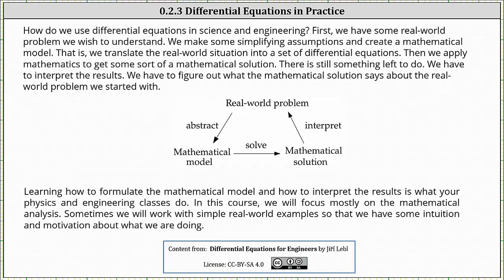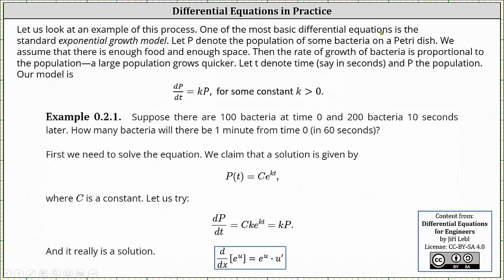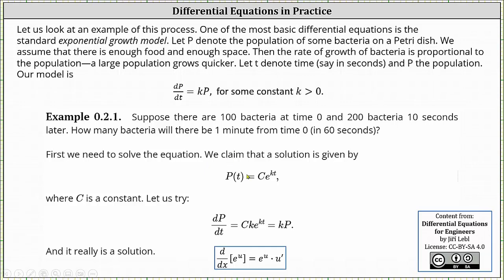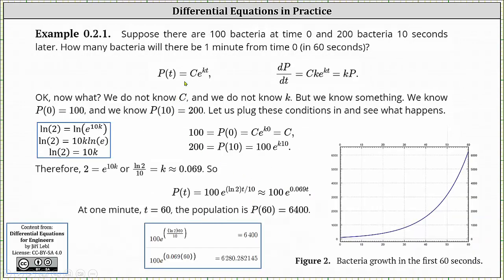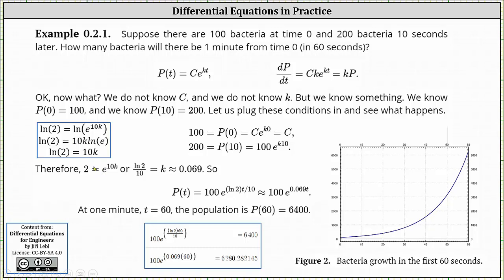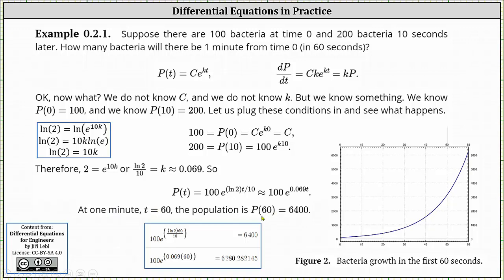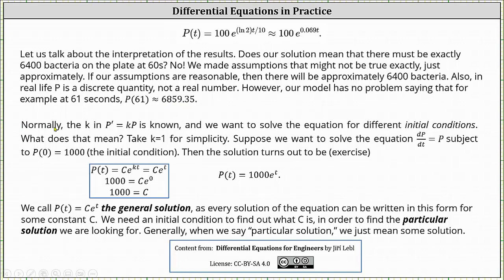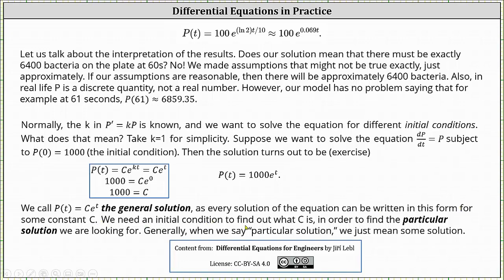(0.2.3) Differential Equations in Practice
This video explains how differential equations are used in practice to represent a mathematical model for a real-life problem.